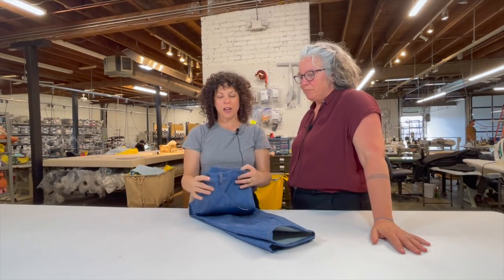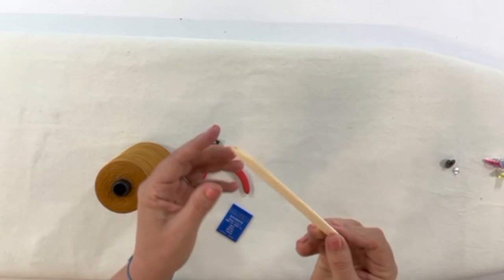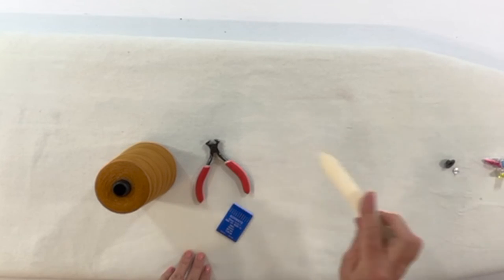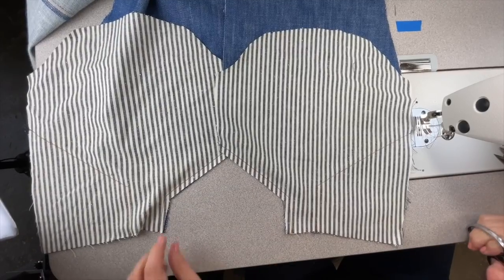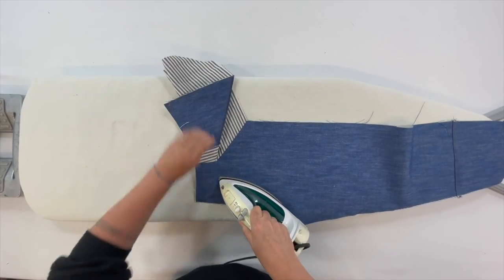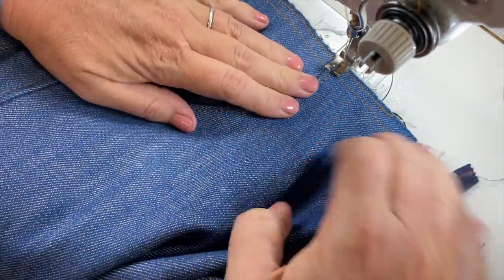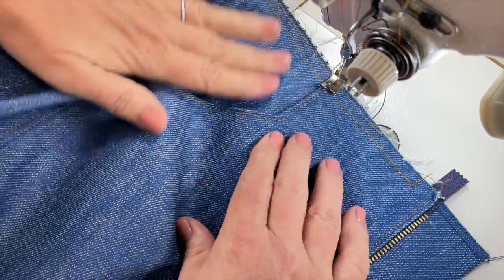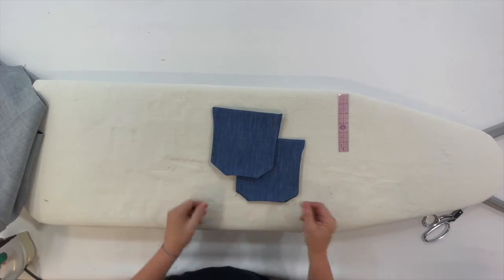Shop Pant Sew Along - Chapter 1: Prepping and Pockets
Chapter 1 of 5 videos to help you during the process of sewing the Shop Pant.

The Shop Pant is the first of six sewing patterns in our 2022 capsule pattern collection.
It has a fitted high waist, roomy thigh and tapered leg. A sihlouette that keeps it interesting and flattering, while remaining versatile. Wear this with your summer tees or elegant blouses. Sewing the zipper fly and patch pockets are well worth the effort and you’ll find yourself making it in every color.
This video will help you get setup for the sewing process and shows how the pockets come together. Leigh shares many helpful sewing tips and tricks, that make you appreciate watching from beginning to end.
Watch the remaining four videos for the complete sewing process:

Shop Pant Sew Along: The Zipper
Shop Pant Sew Along: Seaming and Belt Loops
Shop Pant Sew Along: The Waistband
Shop Pant Sew Along: The Button and Finishing